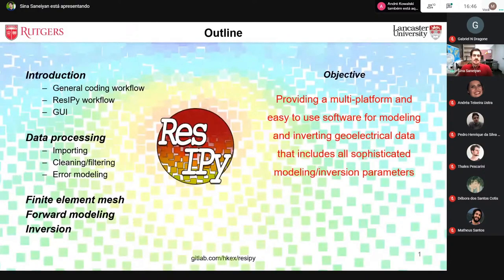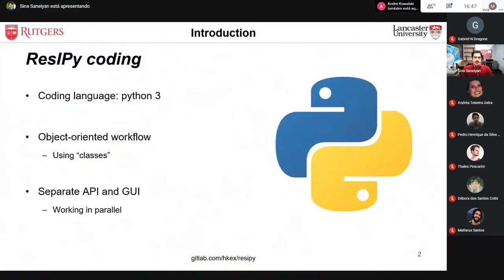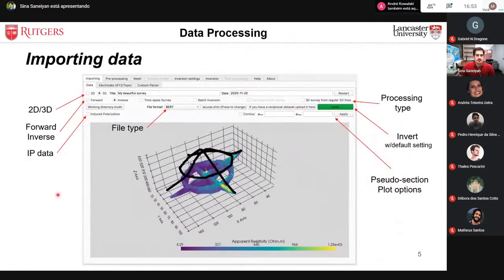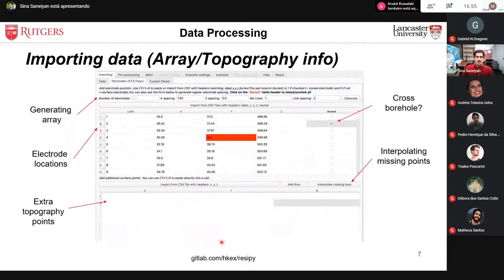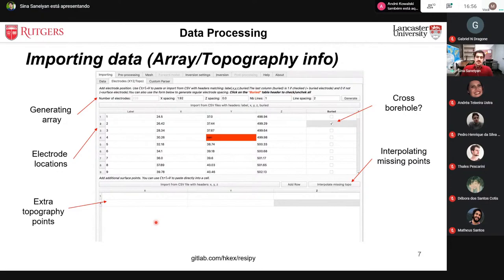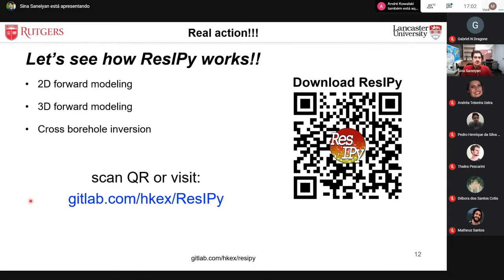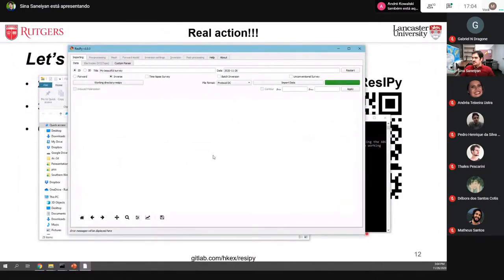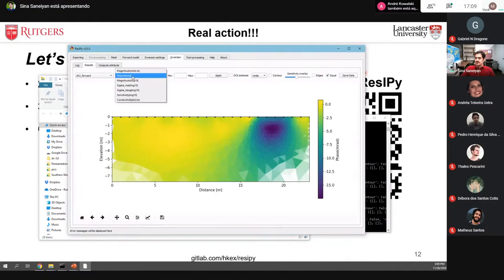Seminar at the University of São Paulo, Brazil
Invited talk at the department of Geophysics, at the University of São Paulo, Brazil

Speaker: Dr. Sina Saneiyan, core developer of ResIPy

Title: ResIPy: an open-source software for inversion and modeling of geoelectrical measurements

Summary:
Analysis and inversion of electrical resistivity tomography (ERT) and/or induced polarization (IP) data can be challenging. Among numerous codes that are developed for the purpose of ERT/IP data processing, very few non-commercial codes offer a graphical user interface (GUI) and many embedded their powerful cores in a command line interface. This will not only increase the data processing time (due to need for producing complex commands and input files) but also making the learning curve of such codes really steep and difficult. In ResIPy, the goal is to do the data analysis and inversion as fast and efficient as possible while keeping the end user completely in control over the processing steps; by providing a powerful GUI package, that users do not need a complex knowledge of command line scripts. ResIPy is an open-source Python wrapper around mature inversion codes (R2, R3t, cR2 and cR3t) which is capable of advanced data processing (e.g. filtering, error analysis and inversion tweaks) in both 2D and 3D space. Furthermore, having an open-source code that can be developed by an international community is a real advantage compared to a commercial interface.
ResIPy is composed of a Python application programming interface (API) which contains all the processing routines within a GUI written with PyQt5. ResIPy’s API is separated from the main GUI script; hence, it can be used in typical Python integrated development environments (IDE), such as jupyter notebooks or to create more automated inversion scripts. Although ResIPy’s source code (which needs Python to run) is available to public, a single stand-alone executable file is provided that can be run on any computer which needs minimal to no external packages to be installed initially (depending on the operating system – e.g. windows users need no external packages). Additionally, ResIPy is intended to be multiplatform, so can be run on Windows, macOS and Linux.
This effort is the first stage of a bigger plan to create a collection of geophysical inversion codes in the open-source domain.  We believe such a collection will provide the scientists and the industry to process geoelectrical data more efficiently and a greater collaboration opportunity that is not controlled by a few commercial developers.